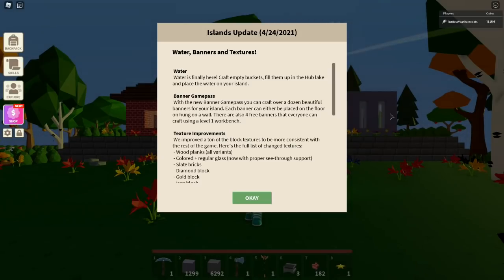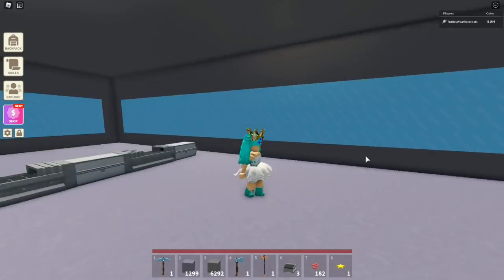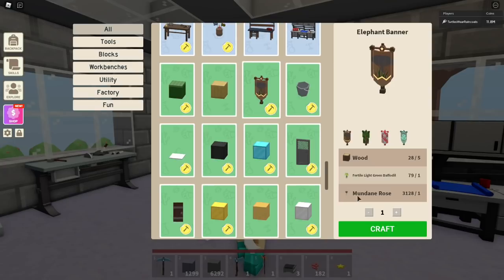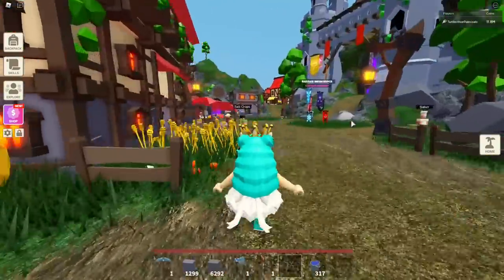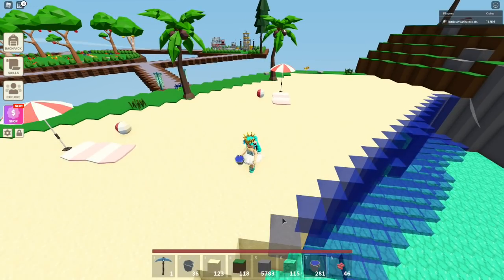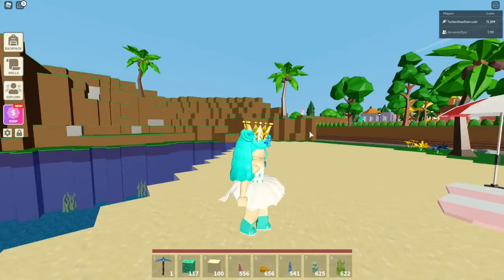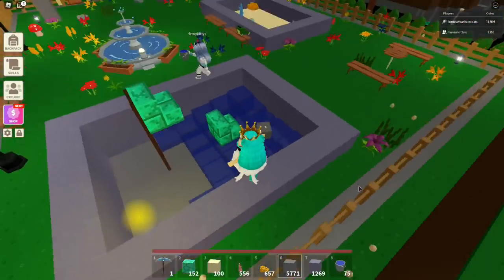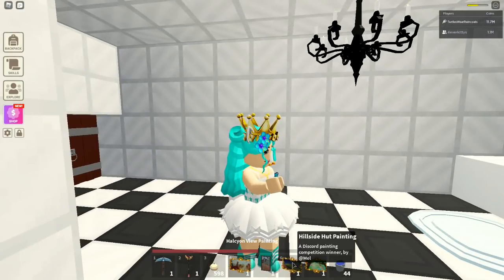ROBLOX ISLANDS WATER UPDATE!!!